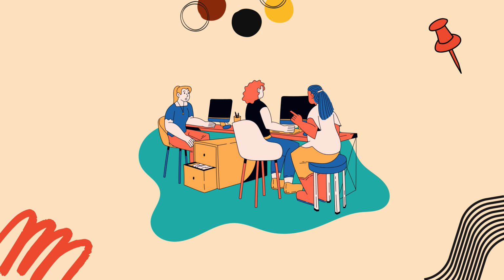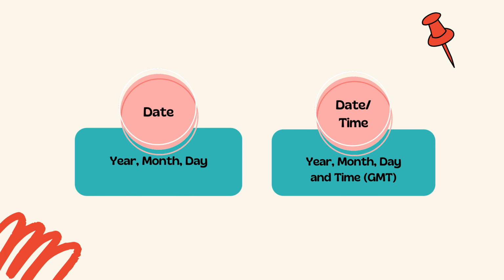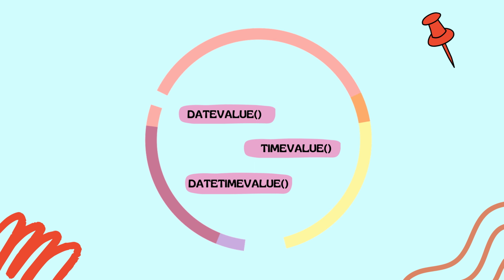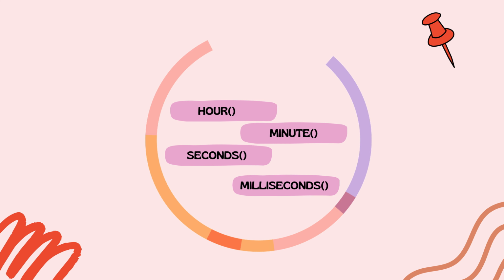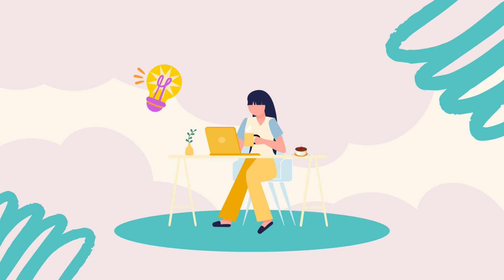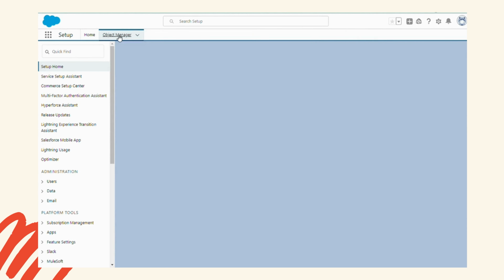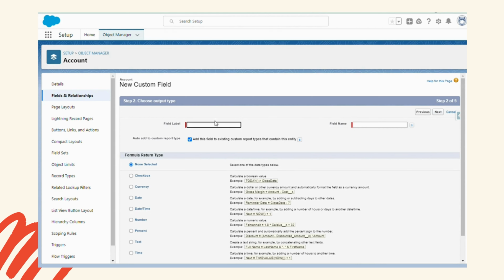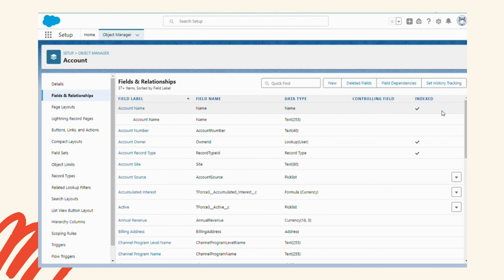03. Date and Time in Formulas | Admin Certification Preparation | Advanced | Salesforce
03. Date and Time in Formulas | Admin Certification Preparation | Advanced  | Salesforce

📌 Key Topics Covered:
1️⃣ Describe what the Date, Date/Time, and Time types are.

2️⃣ Explain the difference between the Date, Date/Time, and Time types.

3️⃣ Describe use cases for formulas with the Date, Date/Time, and Time return types.

4️⃣ Create a formula using the Date, Date/Time, and Time types.